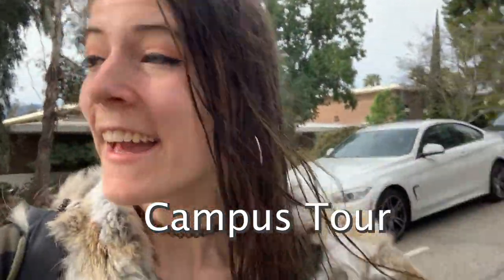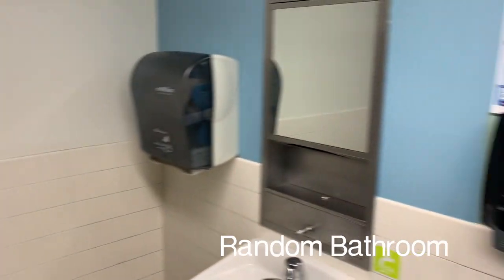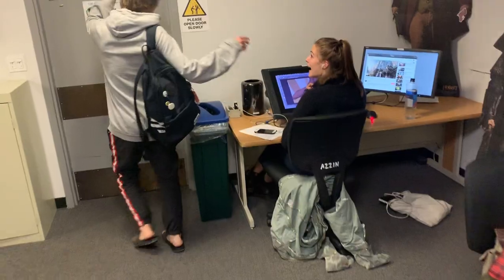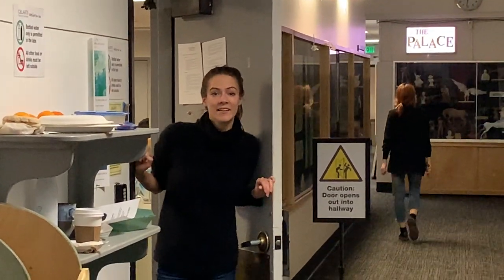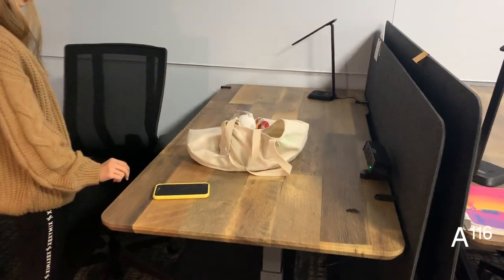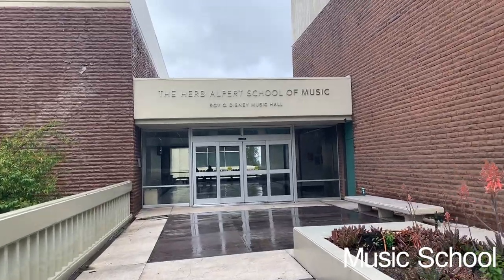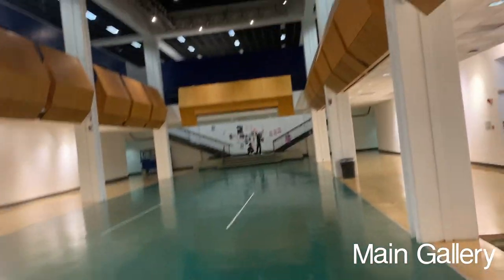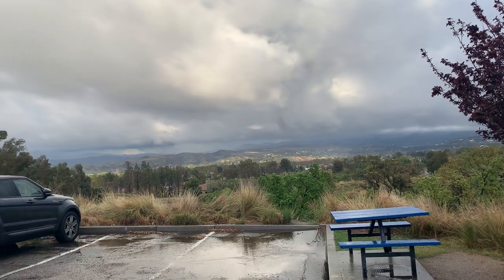Rainy CALARTS CAMPUS TOUR! Character and Experimental Animation Facilities, Music and Dance!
Here are some of my favorite places at my beautiful school!! I was mostly focusing on the animation facilities but there is some other stuff as well. Dorms, libraries, caf and all that stuff! Thank you Erin for showing me around the Experimental Animation Facilities! She does vlogs: @cheshirerin !!